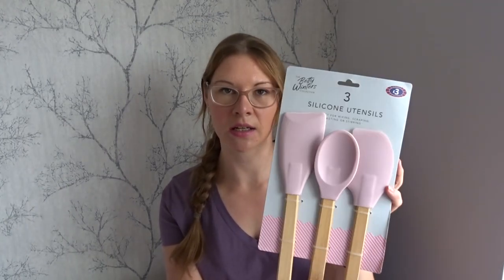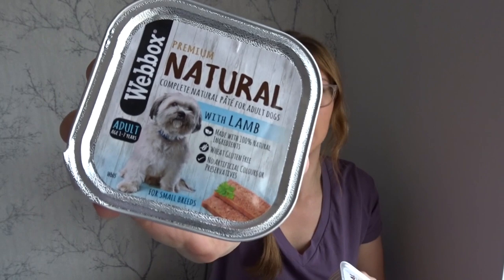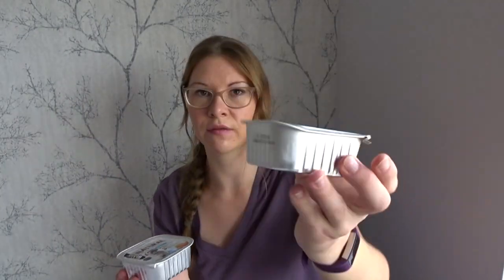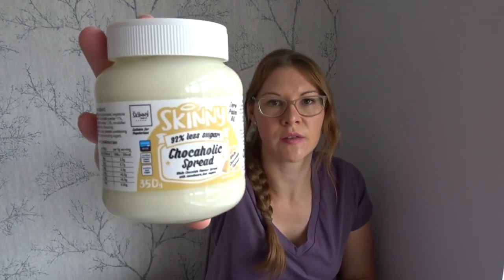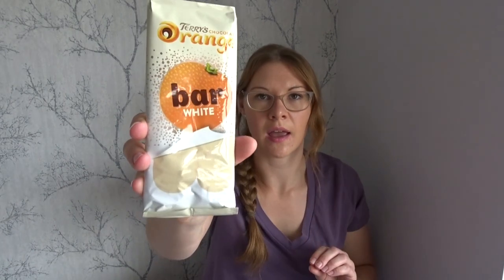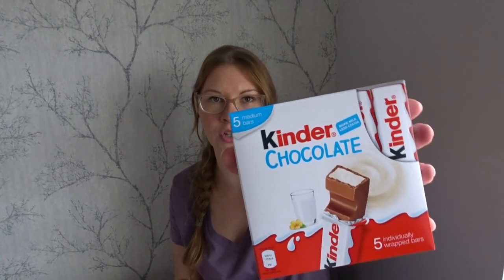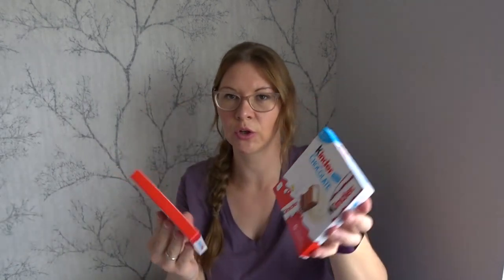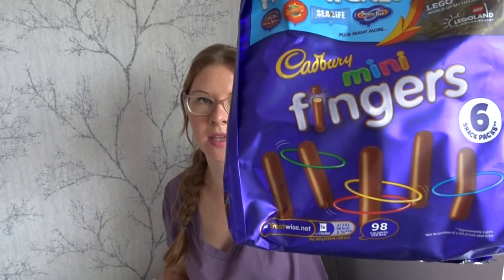B&M (Quick) Haul | Miss18Dapper | October 2021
B&M Haul. Showing what items I have bought, how much I paid & what I want to use each item for.

Take care, hope to see you again soon. Bye for now... =] Vicky xx